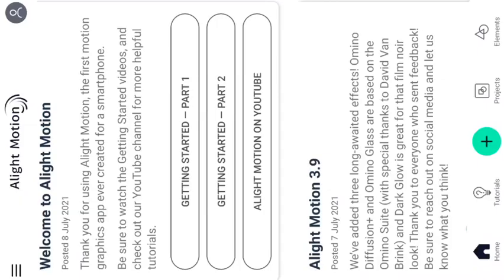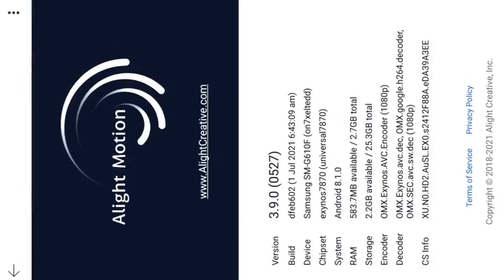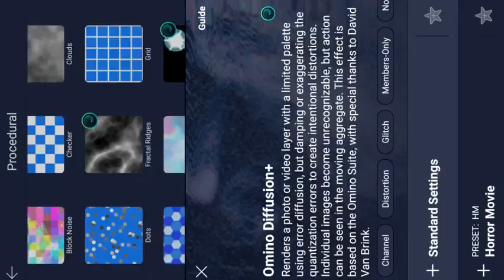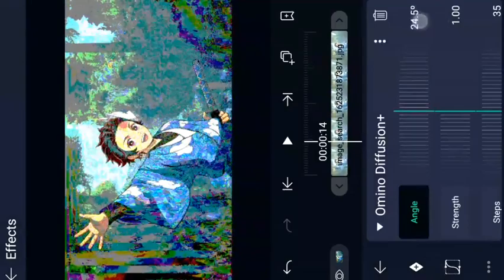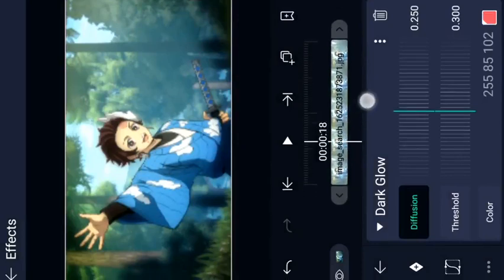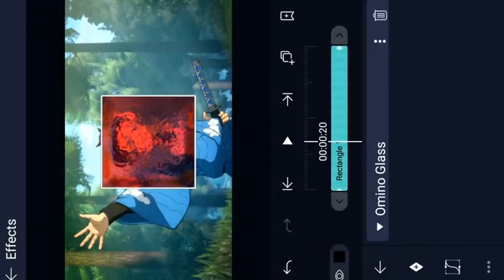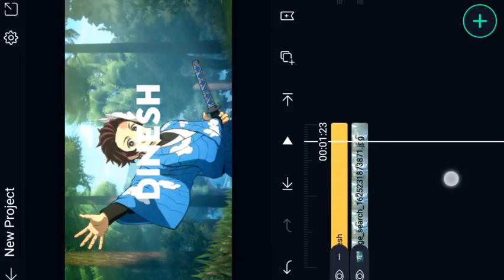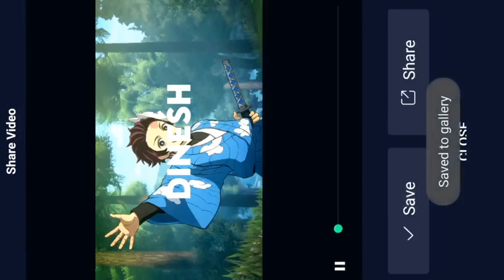Alight motion 3.9 update review in tamil | New effects | Xml support | Dinesh Tech Official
Welcome to our channel Dinesh Tech Official | In our channel mobile editing tutorials are uploaded | Like Trending and different types of tutorials | Dont forget to click the like button, and if you want more awesome tutorials, then subscribe and tap the bell button to get more exciting videos...

Hello friends, welcome to another exciting tutorial, In this video i show you | Alight motion 3.9 review in tamil | watch full and carefully...

𝗔𝗟𝗜𝗚𝗛𝗧 𝗠𝗢𝗧𝗜𝗢𝗡 𝗣𝗥𝗘𝗦𝗘𝗧𝗦 𝗩𝗜𝗗𝗘𝗢𝗦

▪️ʟɪᴋᴇ
▪️sʜᴀʀᴇ
▪️ᴄᴏᴍᴍᴇɴᴛ
▪️sᴜʙsᴄʀɪʙᴇ
▪️ᴀɴᴅ ᴄʟɪᴄᴋ ᴛʜᴇ ʙᴇʟʟ

👉  sʜᴀʀᴇ ᴛᴏ ᴇᴠᴇʀʏᴏɴᴇ

🙏  ᴛʜᴀɴᴋs ғᴏʀ ᴡᴀᴛᴄʜɪɴɢ

👋  ɢᴏᴏᴅ ʙʏᴇ

𝗡𝗢𝗧𝗘 :
All content used is copyright to Dinesh Tech Official. Use or commercial display or editing of the content without proper authorization is not allowed...

©️ 𝗡𝗢𝗧𝗘 :
Some videos, images, musics, graphics, are shown in this video may be copyrighted to respected owners not mine...

how to make new trending lyrics video in powerdirector,
how to make new trending lyrics video in alight motion,

𝗞𝗘𝗘𝗣 𝗦𝗨𝗣𝗣𝗢𝗥𝗧𝗜𝗡𝗚...